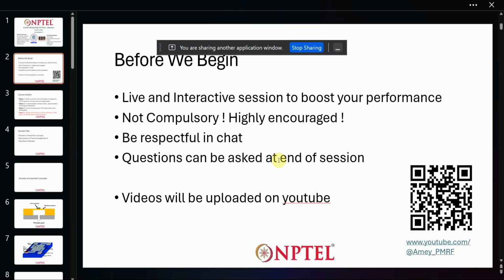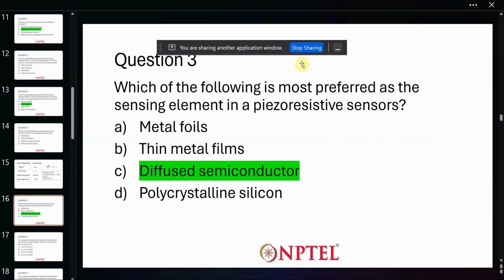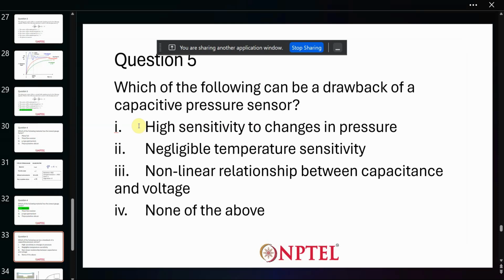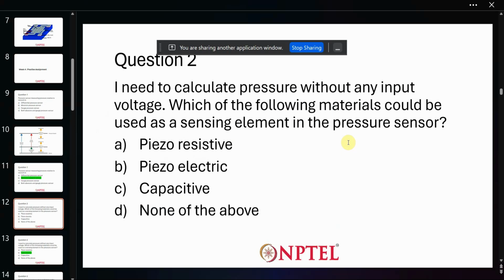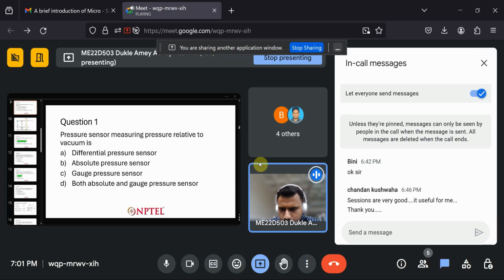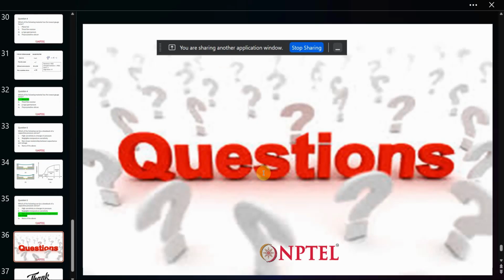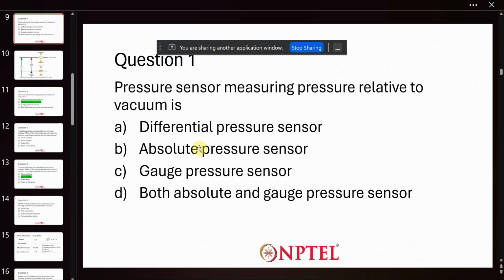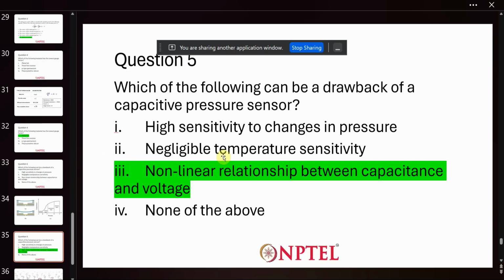Live Interactive session : 19/02/2024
Live interactive session for course  NOC24_EE09